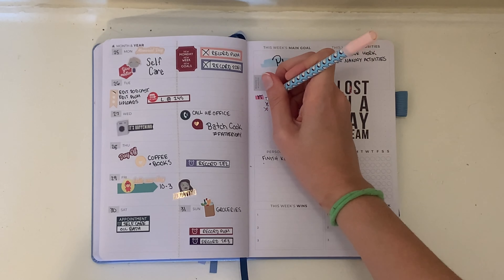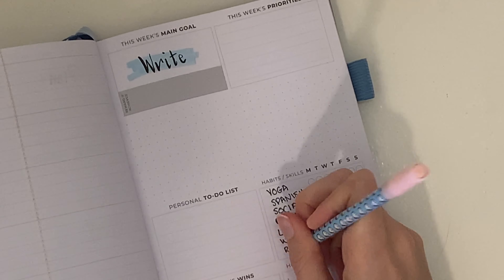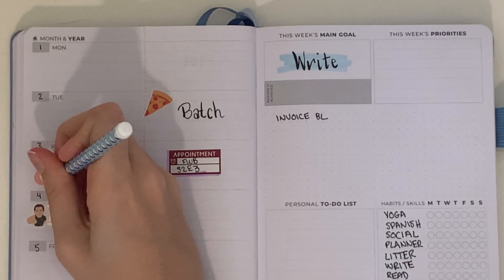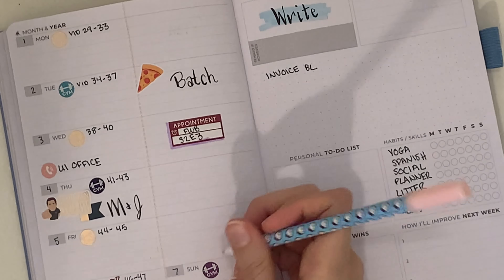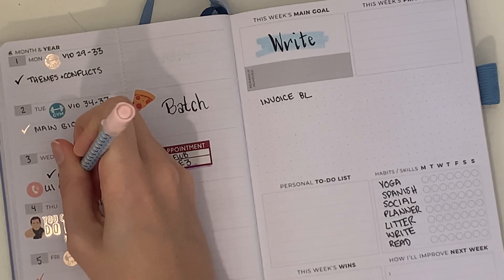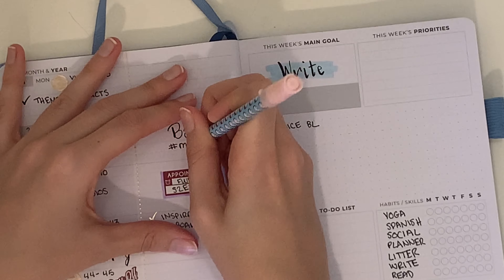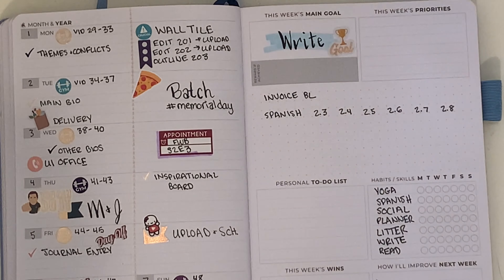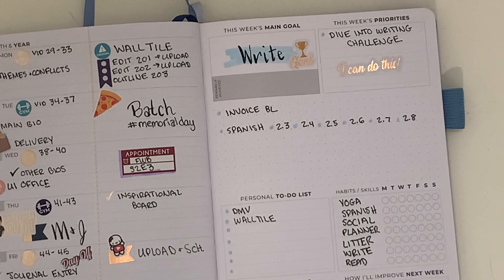Weekly Plan with Me | Functional Plans | After the Pen | Clever Fox Weekly Planner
Hello Hello!

Meal Plans:

I buy the Clean Food Dirty Girl meal plans. They are $25 a month and SO WORTH IT. Here is a link to their website and to their amazing Facebook community:

Meal Planning: I use the Organized Life Planner Layout – now known as the Steadfast Over Scattered (or S.O.S.) Planner. NOTE: Heads up - this is not a printed planner and they do have it available in different layouts and sizes. They do have some printed ones but they are only printed in black and white and don’t even have a solid cover – not great – but the layout of this planner is so fantastic that it doesn’t matter to me!
o I use a disc bound system for these planner pages here are all the supplies I needed for this:
 Cover (I purchased a BIG Happy Planner and now use that cover but before I did that I used these covers, which are sold separately
 Hole punch for disc system

- For my hourly weekly spread and my budget I use the Living Well Planner
- On my own I also use the MAMBI Happy Planner with the dashboard layout

Stitch Fix:
- If you want to try out a stitch fix fitting sign up with my link to get a $25 credit:

Banking:

- I use Capital One 360 because it allows me to separate my money into several accounts – making it easier to keep track of the money I am saving up for specific expenses (like one of the millions of weddings I go to) – plus it has one of the higher APYs available!